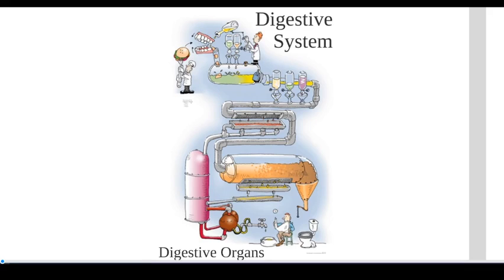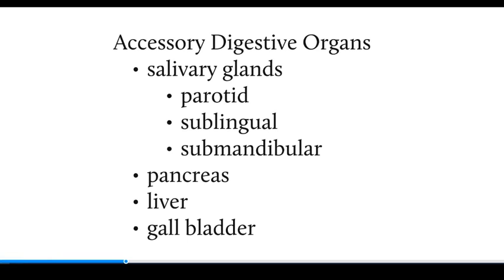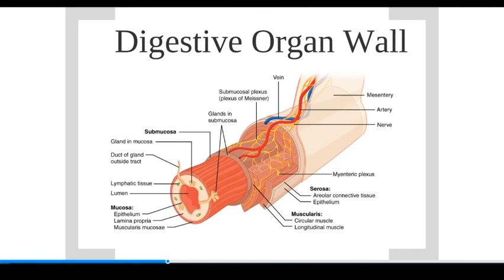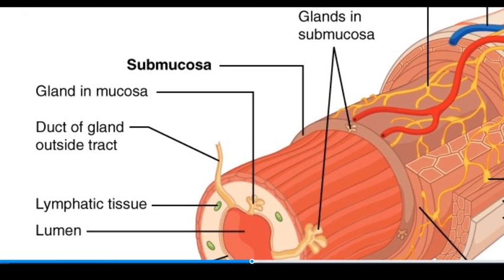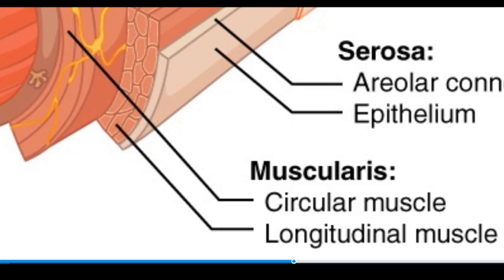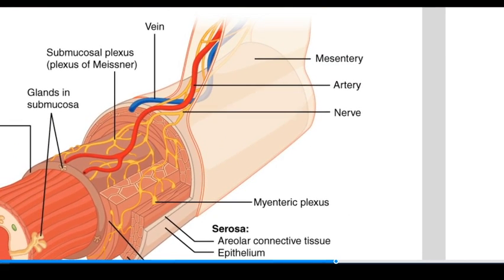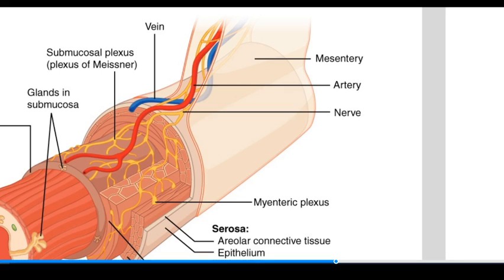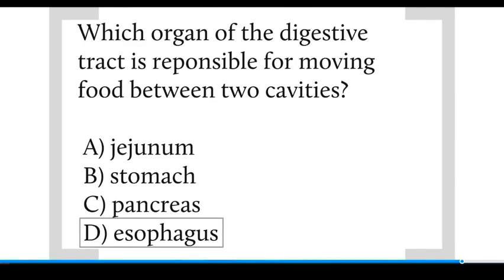The Digestive System - Digestive Organs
Online lecture material to correspond to Chapter 23: The Digestive System from OpenStax Anatomy & Physiology textbook for Dr. Poe's A&P2 class.

This is a brief overview of the organs found in the digestive system, and an explanation of the basic structure of digestive tract organs.